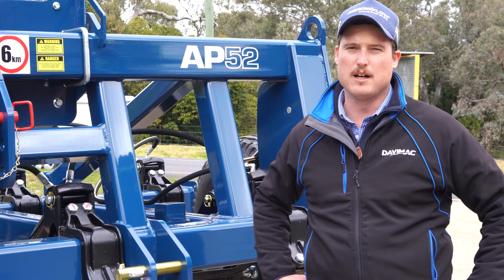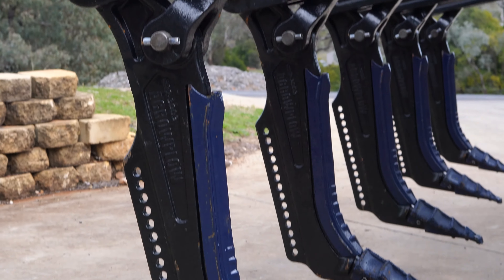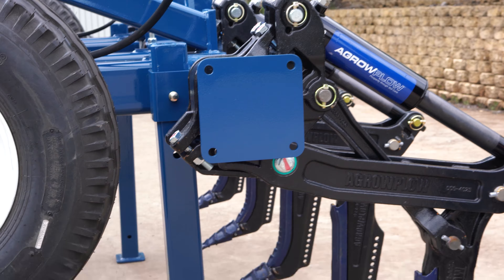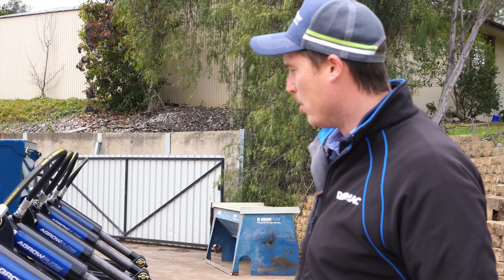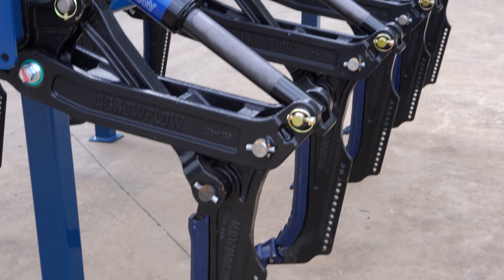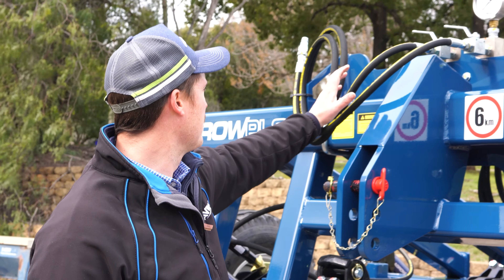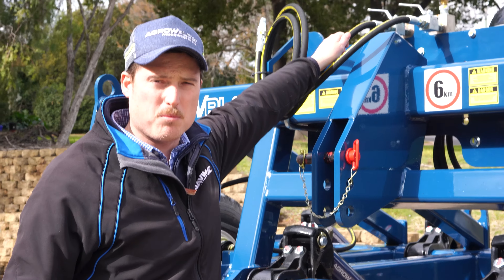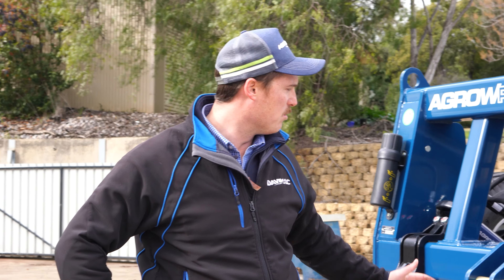AP52 Deep Ripper | See what's new!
Mark from Agrowplow goes over the key features and upgrades of our 3PL AP52 deep ripper compared to the older AP51 model. These enhancements are common throughout the entire deep ripper range.

The AP52 deep ripper comes with 9, 11, 13, and 15 shank configurations in widths up to 6.0m. The rigid or hydraulic No9 shank assembly can rip down to a depth of 450mm.

AGROWPLOW: Prosperity Through Soil Care